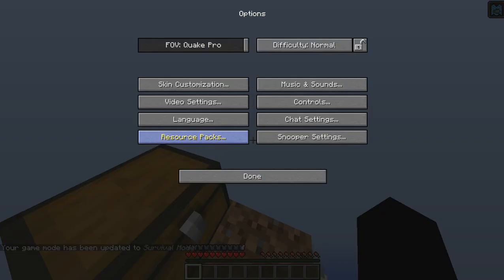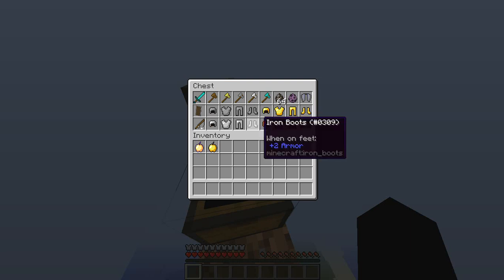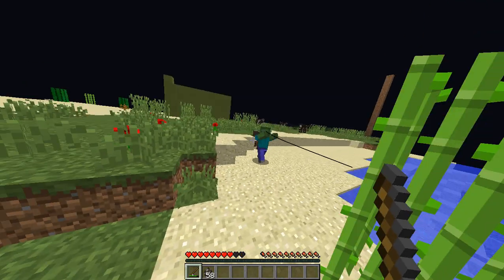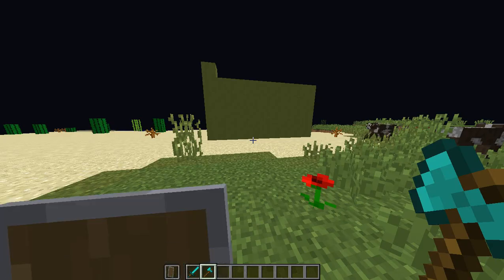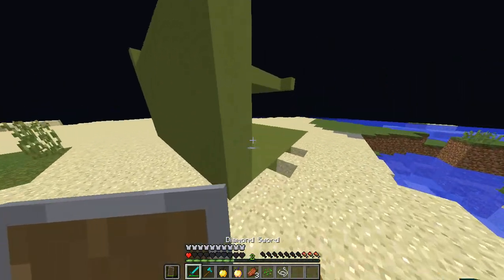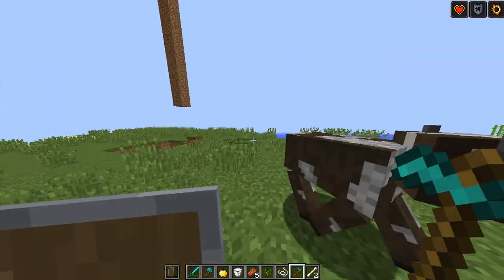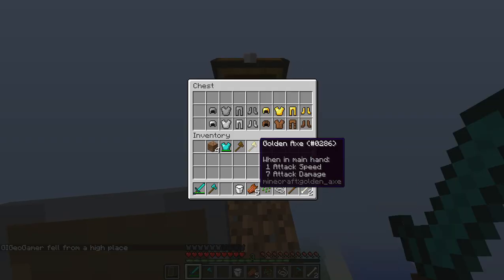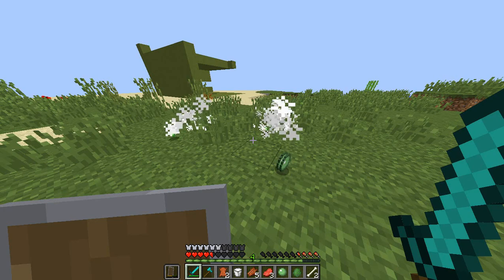[WALKTHROUGH] MINECRAFT 1.9